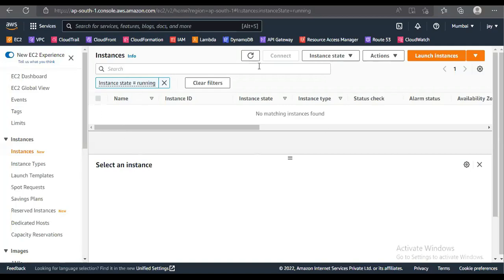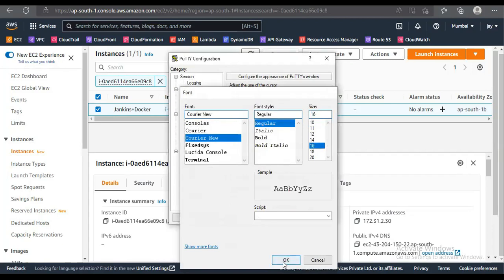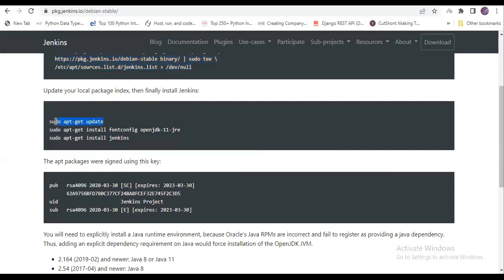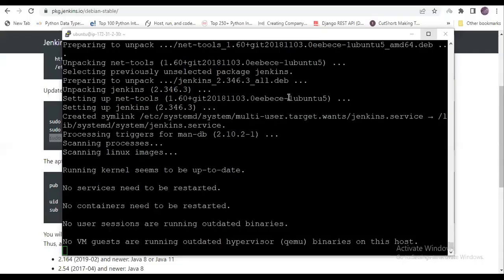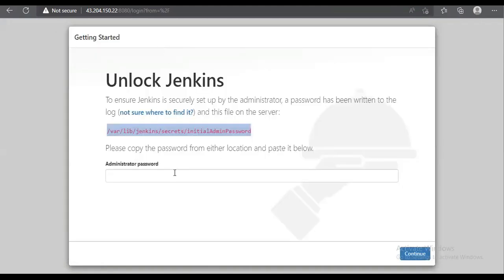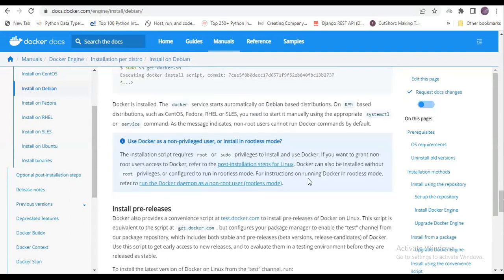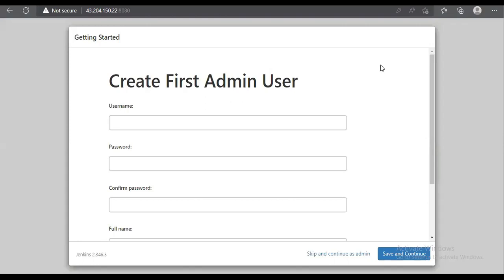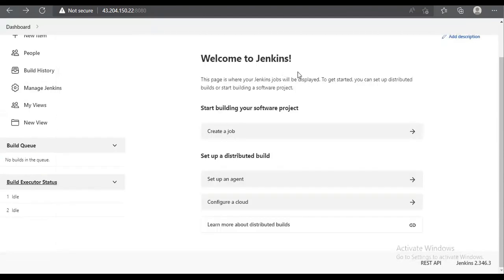Devops Project | CI/CD Setup | Part-4 | Real Time | Jenkins & Docker Installation On Ubuntu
In this video we are going to learn how to install Jenkins and Docker on the Ubuntu EC2 machine.

In this project we are going to learn many thing about ci/cd which happens in real time. We are going to learn ci/cd setup, Webhook trigger, pipeline script, Jenkinsfile, docker file and many more...